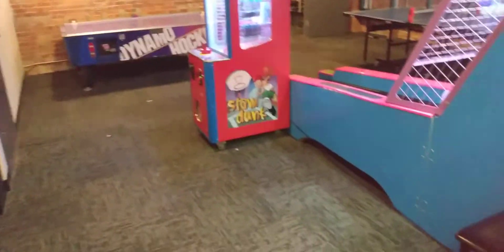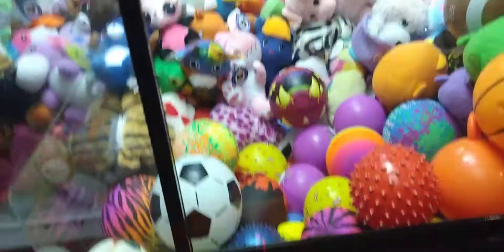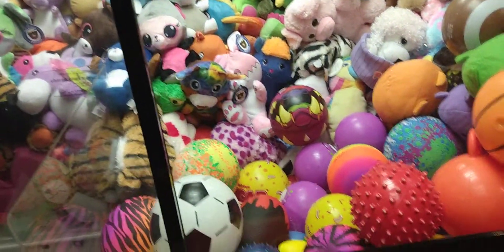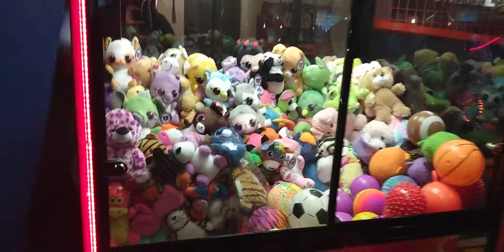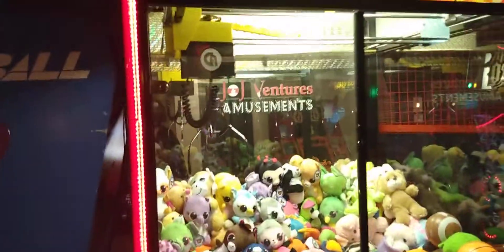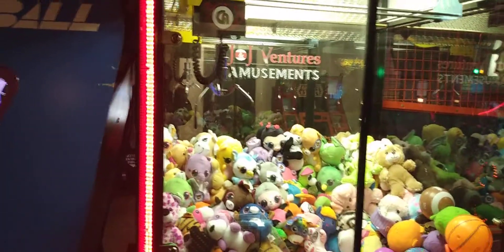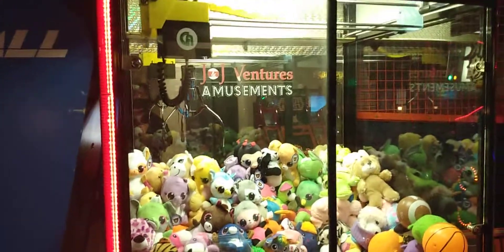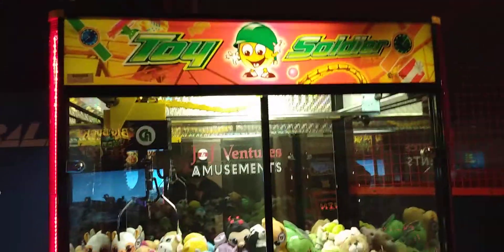Toy Soldier Claw Machine@Gophers Grill another easy win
today I head to my local Gophers Grill and here I am taking on the toy Soldier Claw Machine as u can tell that is low on prizes and between the two videos a total of two pieces was paid out